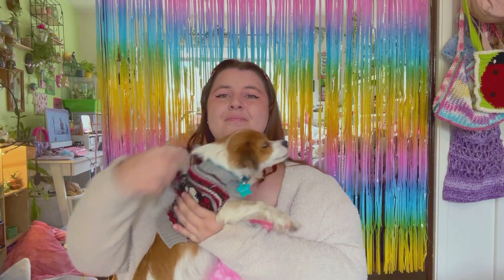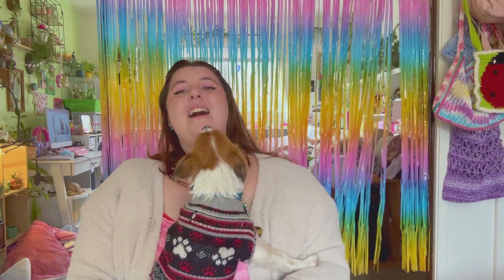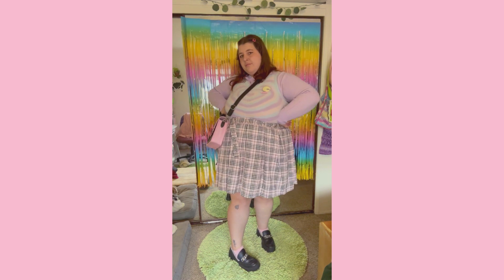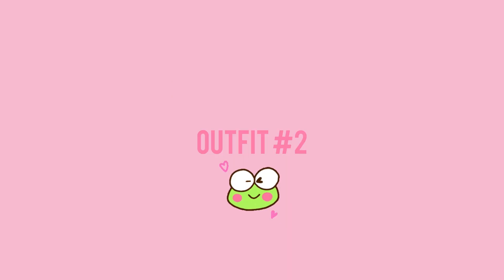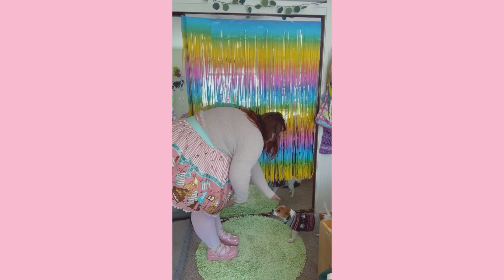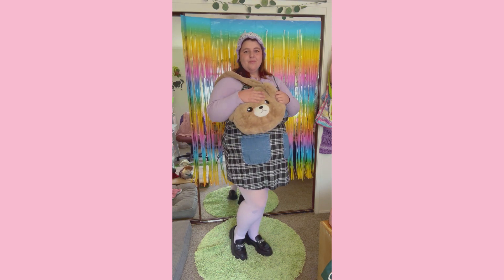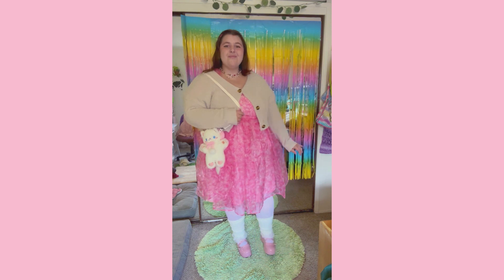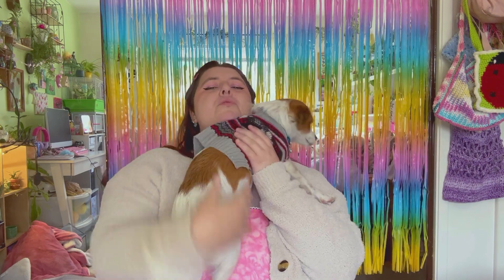✿2023 Fall Look Book︱Casual Kawaii Fashion✿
─── ･ ｡ﾟ☆: .☽ . :☆ﾟ. ───
Hi friends~

I hope you enjoyed this Fall look book!
My fav was outfit #1
I think Fall/Winter is the perfect time to layer with cuteness! :)

─── ･ ｡ﾟ☆: .☽ . :☆ﾟ. ───

Etsy d